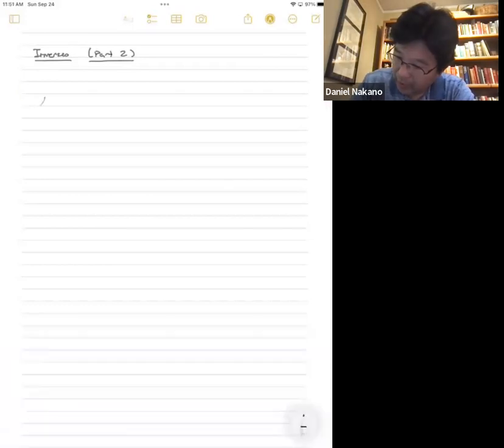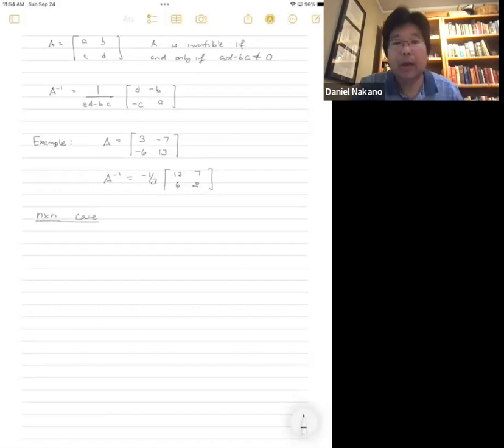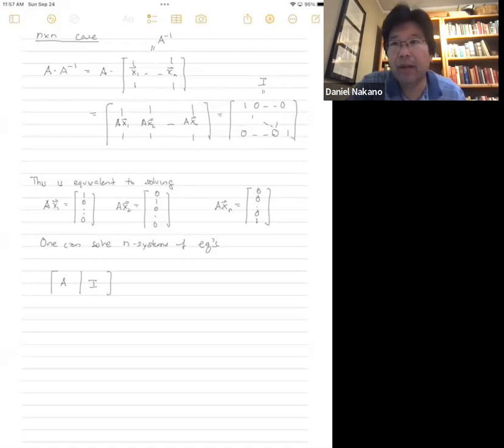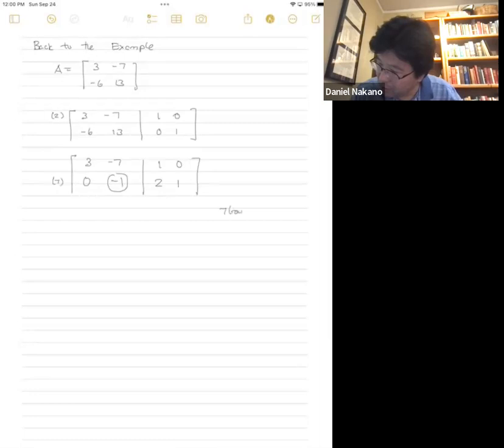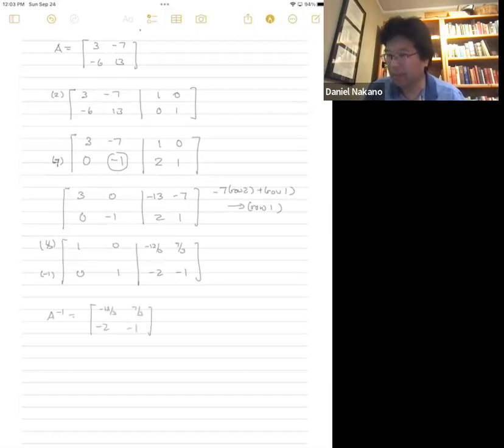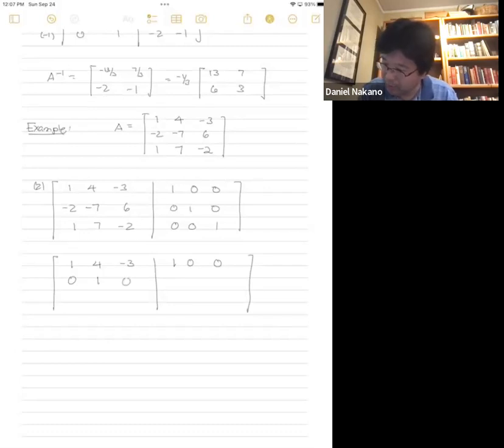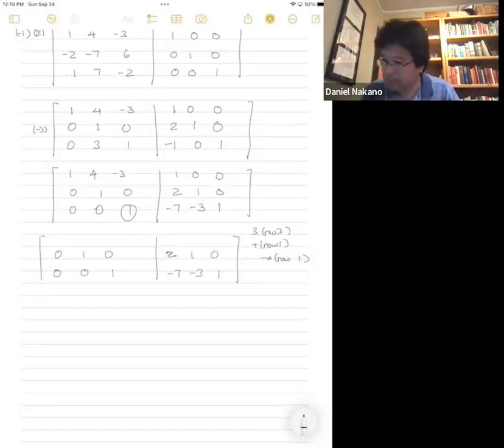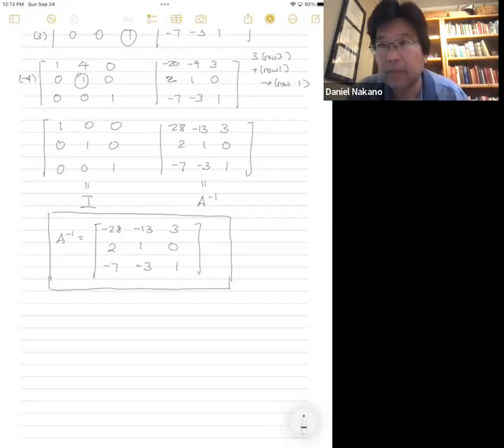Math3300 Inverses [Part 2]